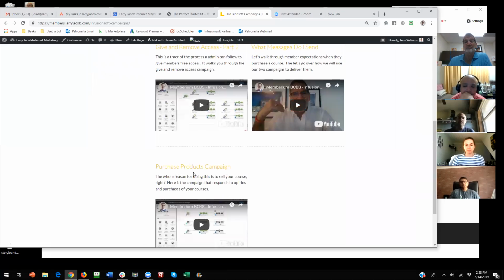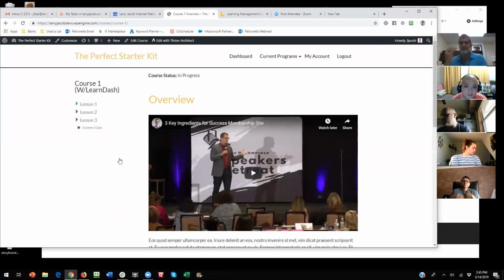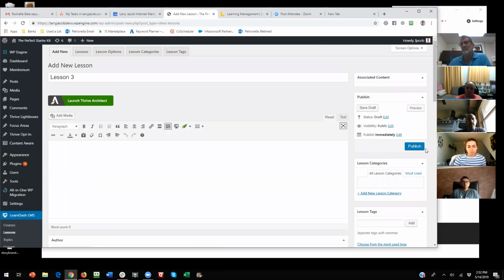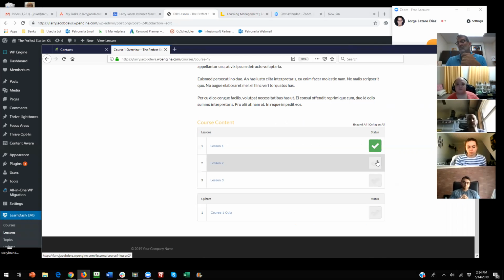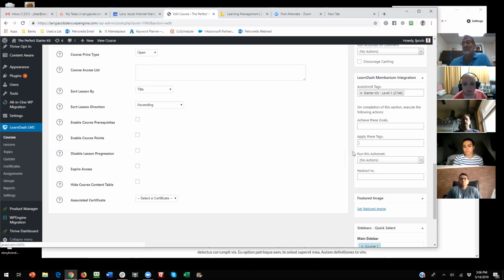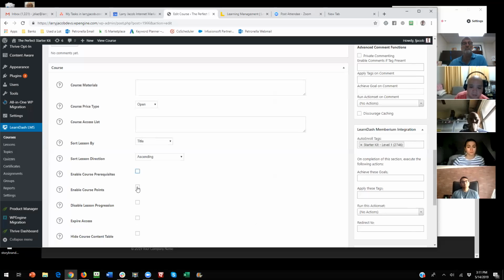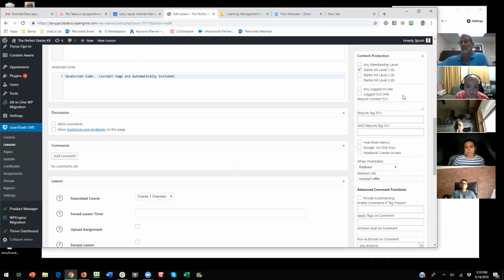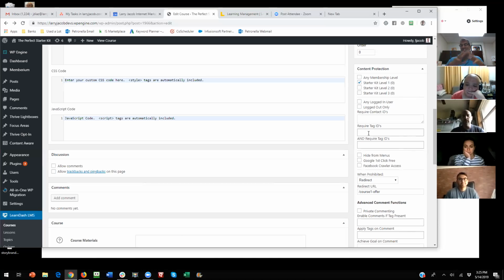Memberium BCBS - Coaching Call #3